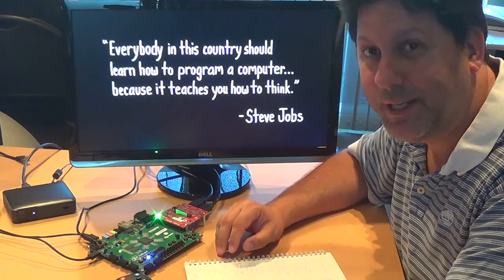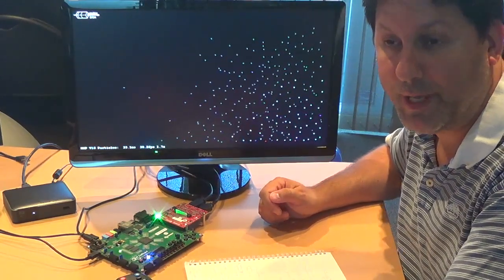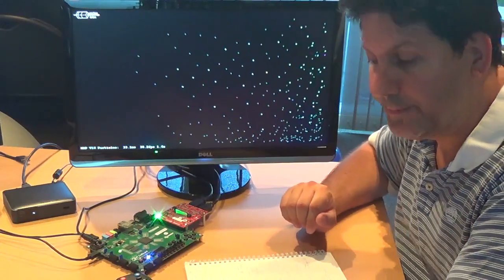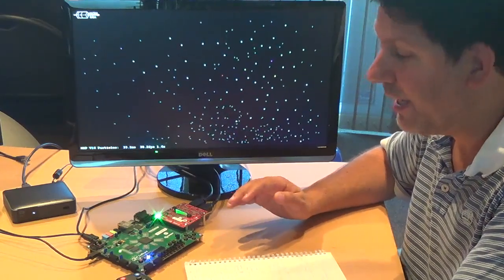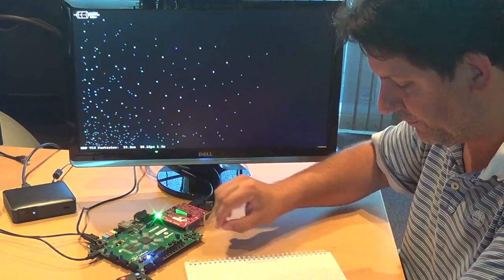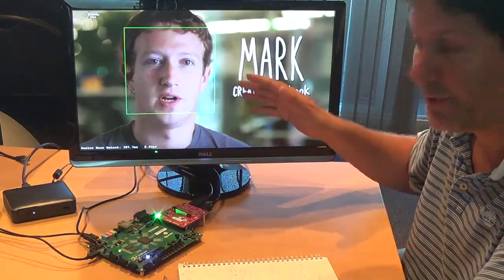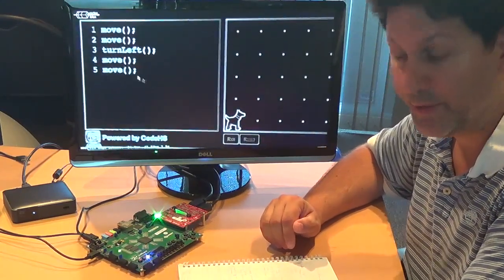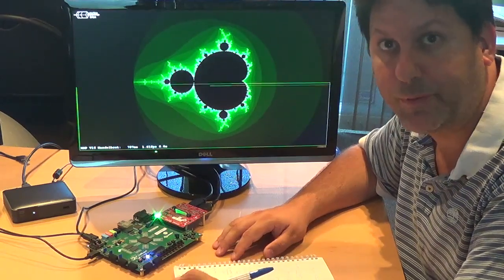VectorBlox MXP on ZedBoard